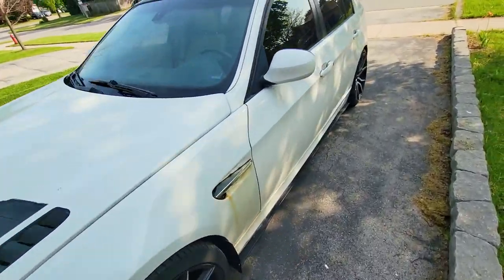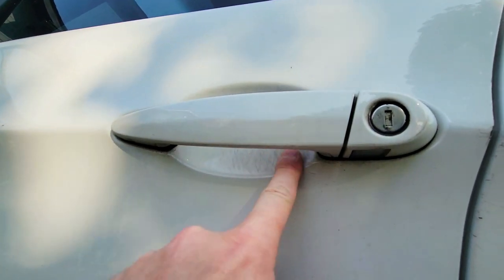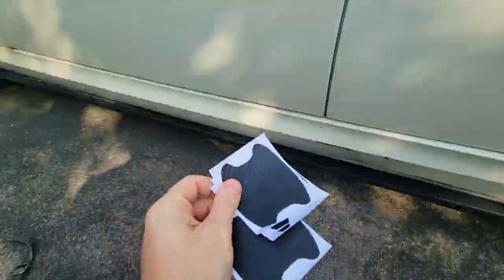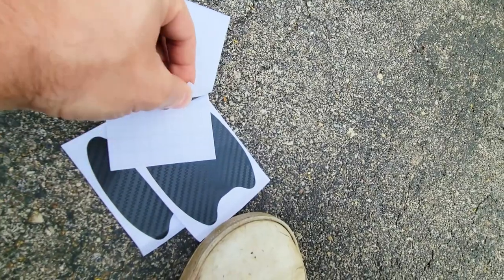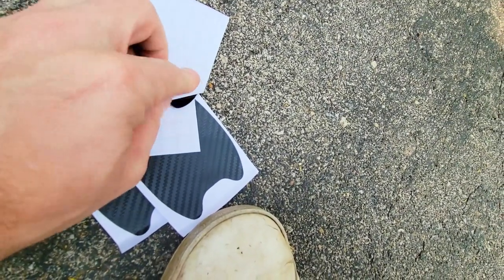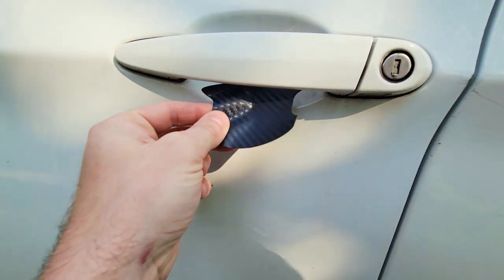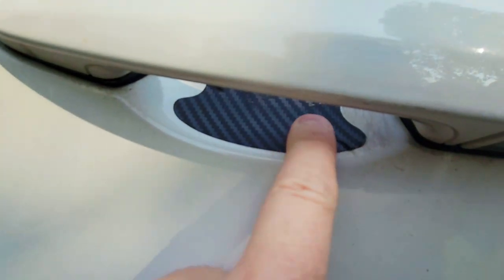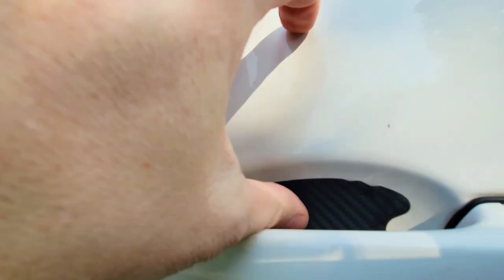Carbon Fiber Car Door Handle Scratch Protector. Car Door Handle Cup Protector Anti Scratches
- The car door handle can get easily scratched by fingernails, rings or keys. Today we install a car Door Handle Sticker, Carbon Fiber Anti-Scratches Car Door Cup Protector, Non-Marking Auto Door Handle Protective Film, Universal for Most Car Handles.